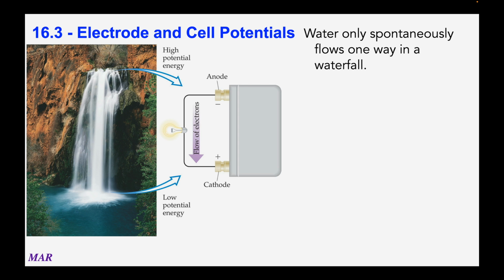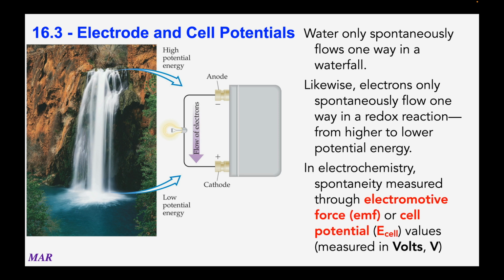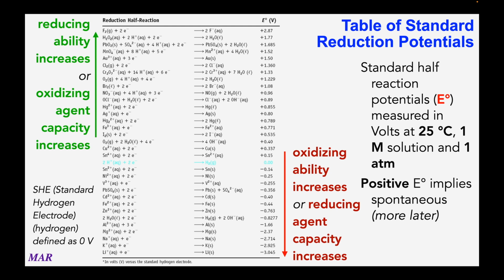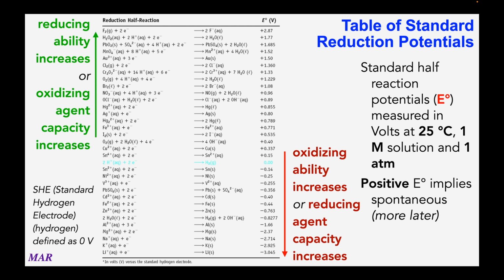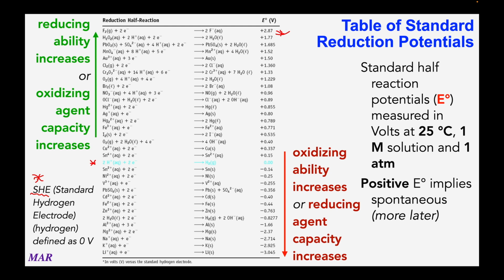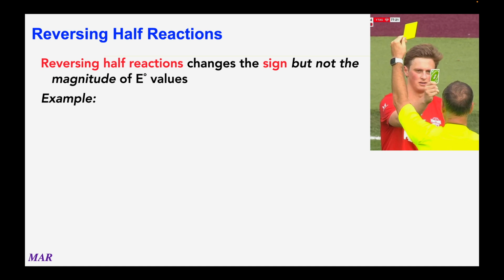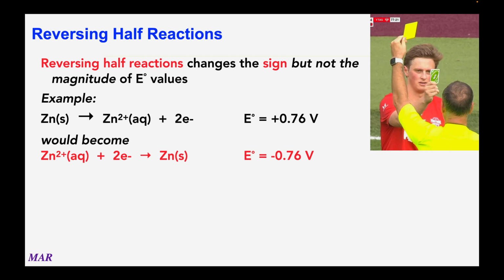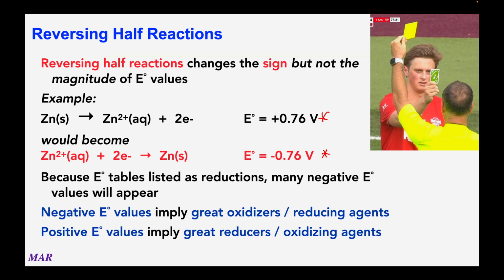CH 223 Screencast "EMF and Redox Reactions"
"EMF and Redox Reactions" - a Screencast from Chemistry 223 for students of Dr. Michael Russell's classes at Mt. Hood Community College in Gresham, Oregon, USA.